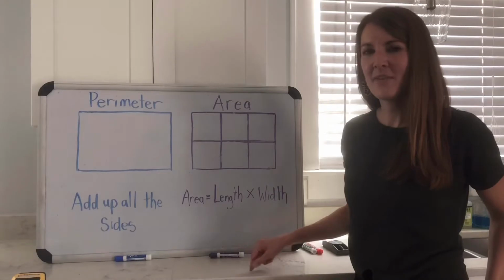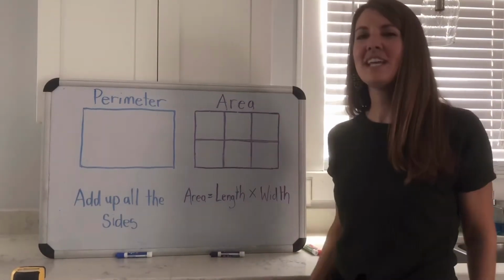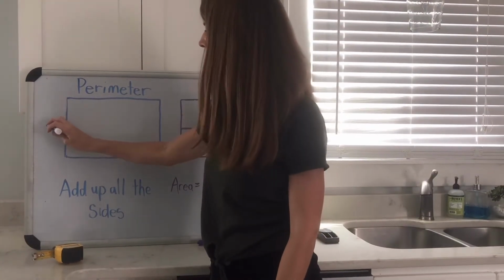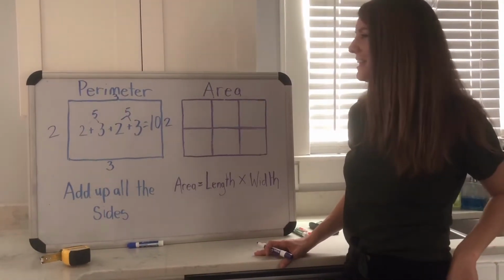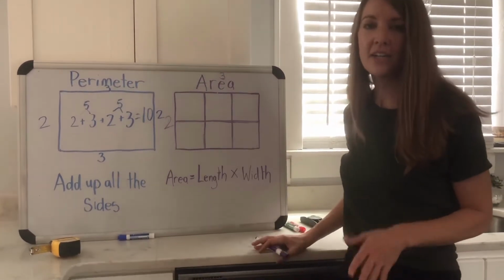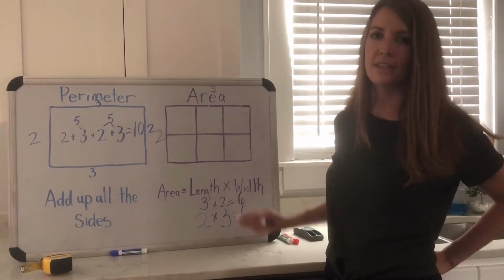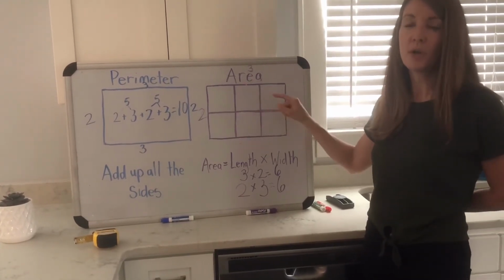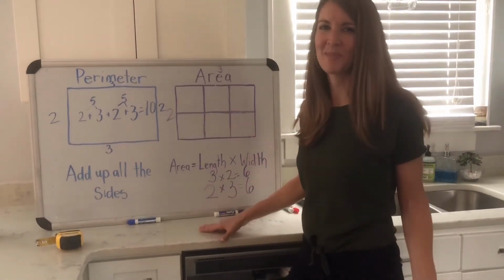Math: Finding the Area of a Rectangle